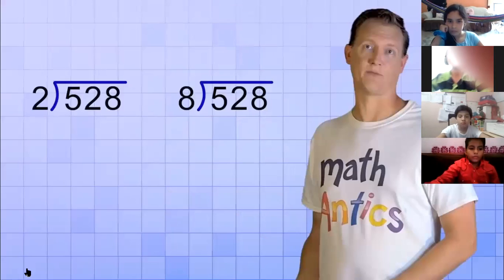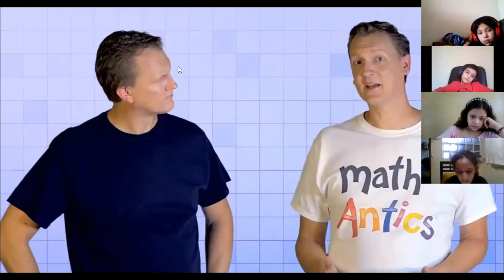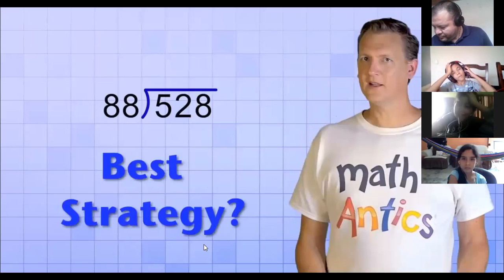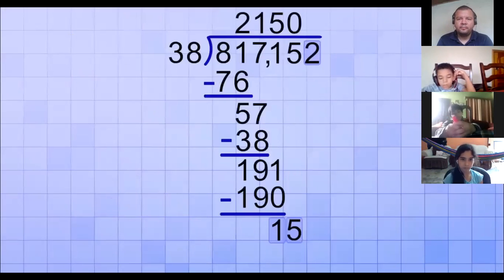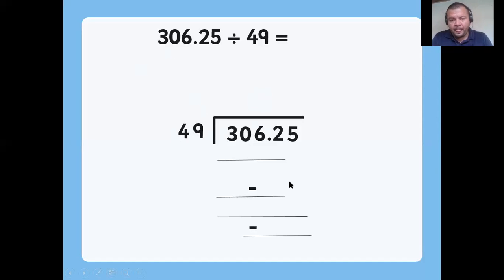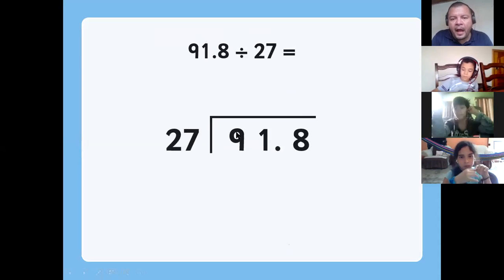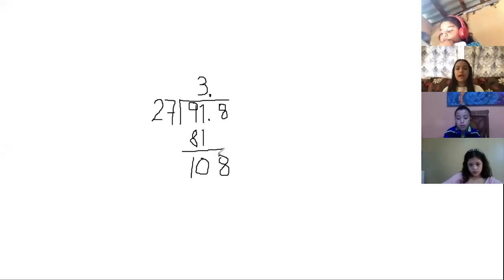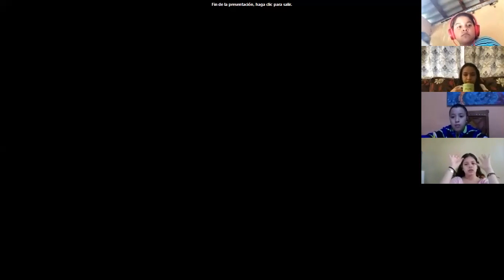Math Class 1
5th Grade D
Math Class
Dividing with 2- Digits and Whole Numbers